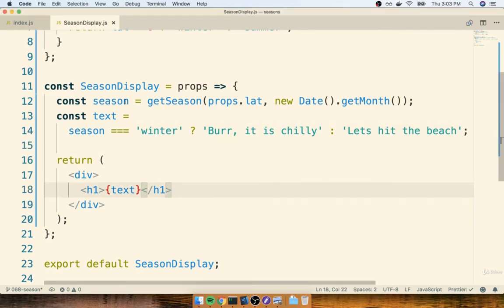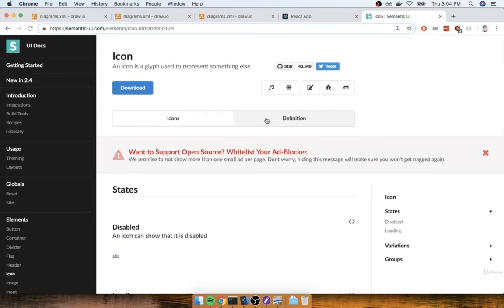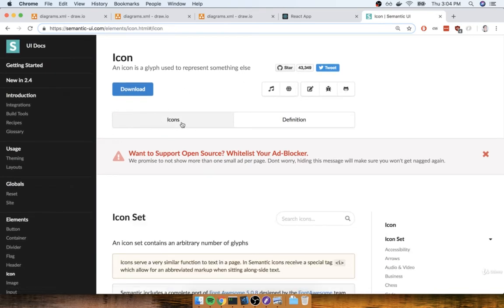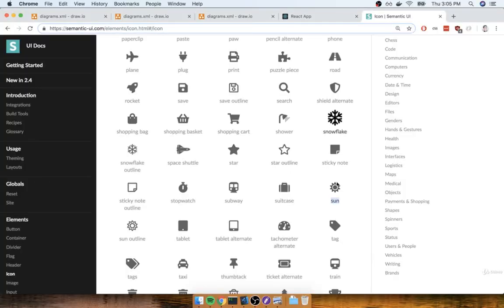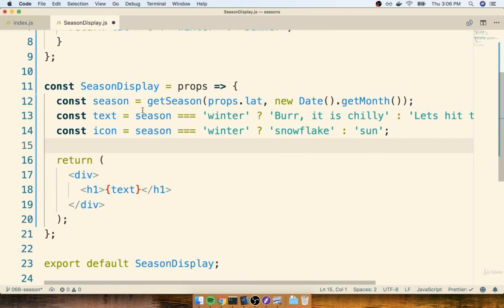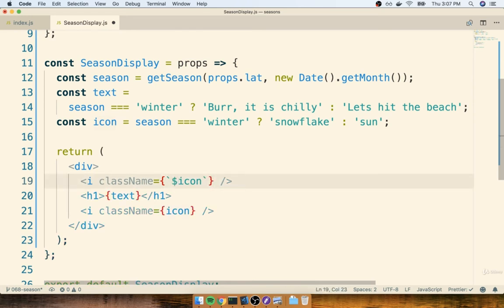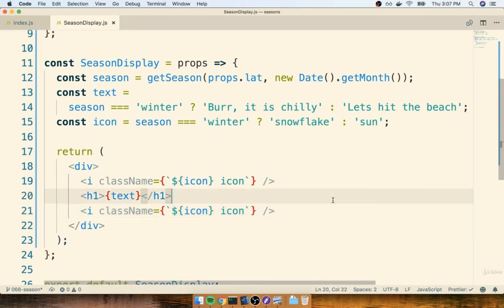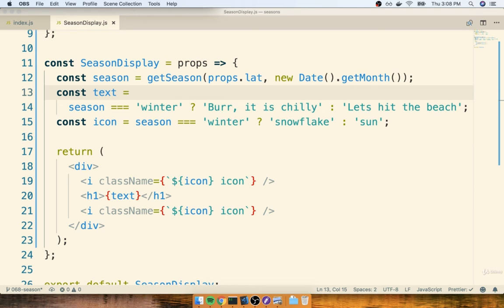Showing Icons [6.8] Understanding Lifecycle Methods [Modern React with Redux 2020]